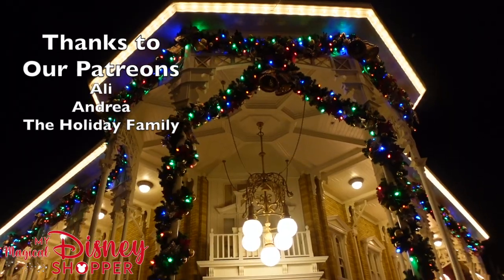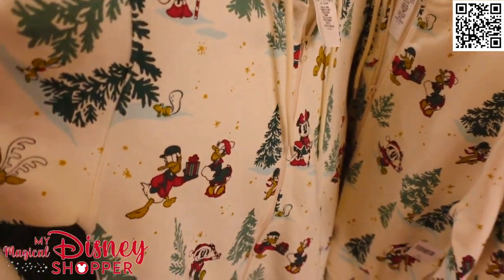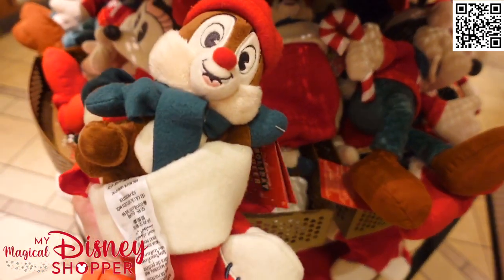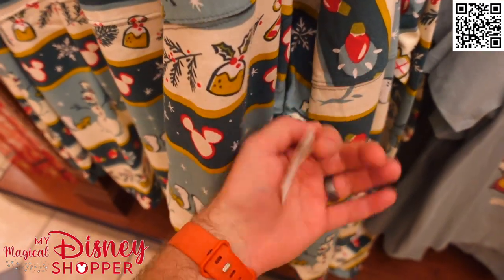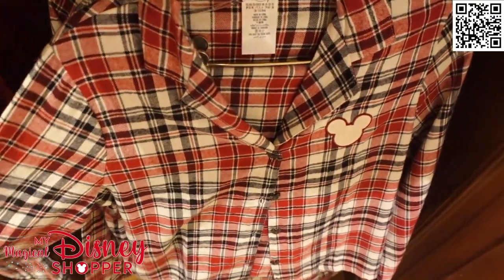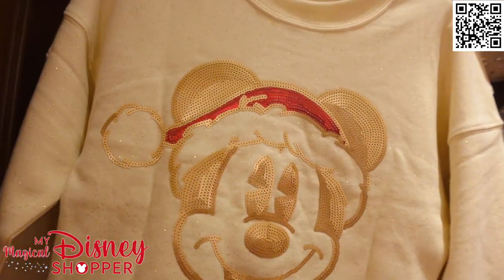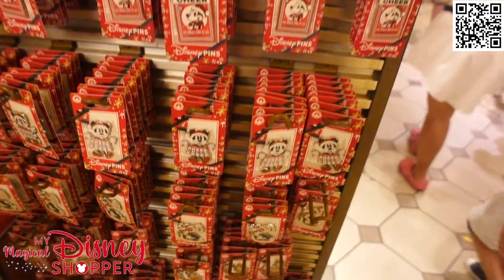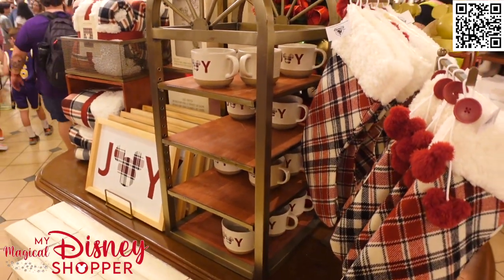Disney Christmas Merchandise and Holiday Collection at Disney World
Check out the Christmas Merchandise and Holiday Collection on Shop Disney

The Disney Holiday Collection has arrived at Disney World! We spotted these items at the Emporium at the Magic Kingdom today while we were shopping around for the new Mr. Toad Popcorn Bucket, which is as amazing as you would think is it.  The Disney Holiday colleciton this year features various Disney Trading Pins, Minnie Mouse Ears, Ornaments, Starbucks Tumblers, Disney Spirit Jersey's, and a variety of other items! You'll just have to watch the whole video to see all the things we spotted on the first release of the Disney Holiday Collection and Disney Christmas Merchandise at the Disney World.  Let us know what you're favorite items are from this years collection. We plan on doing more videos as we find more Disney Christmas Merchandise throughout the parks throughout the holiday season at Disney World.

Ali McGraw
Andrea Bishop